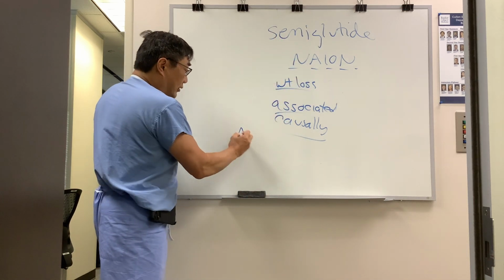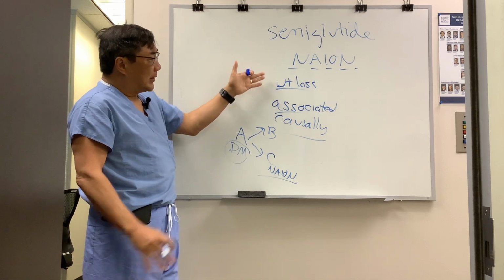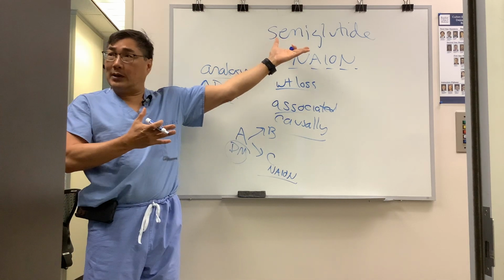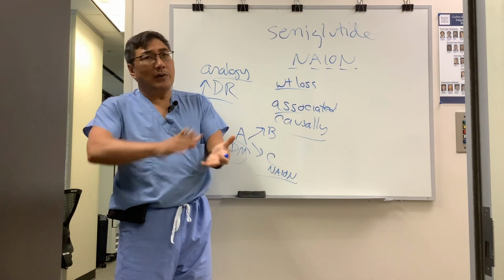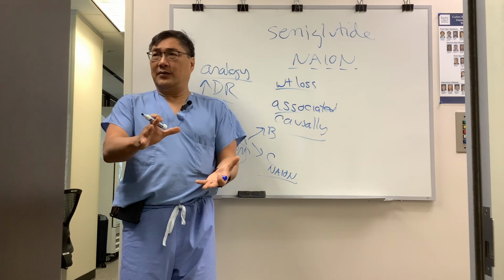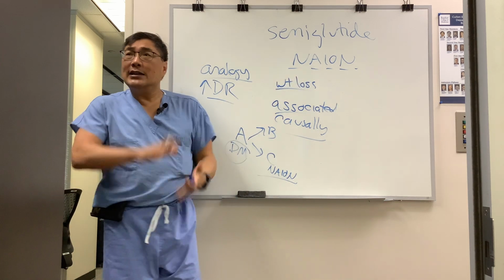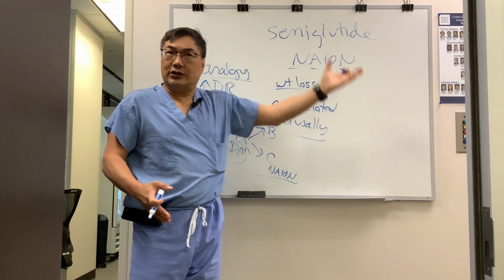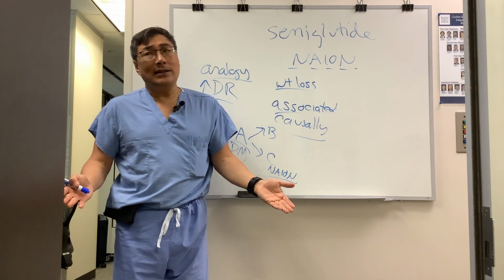Semaglutide and NAION